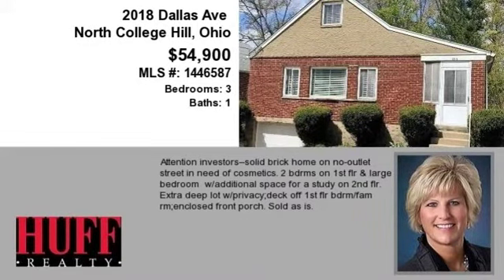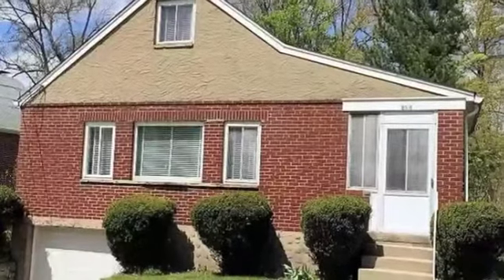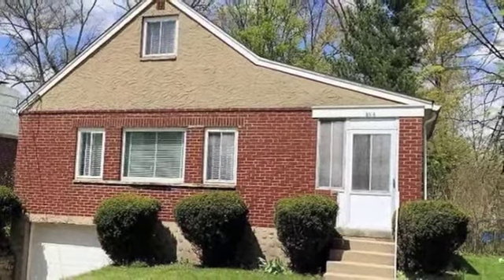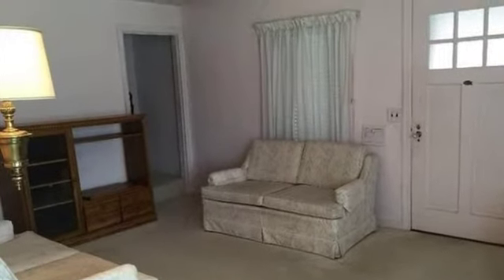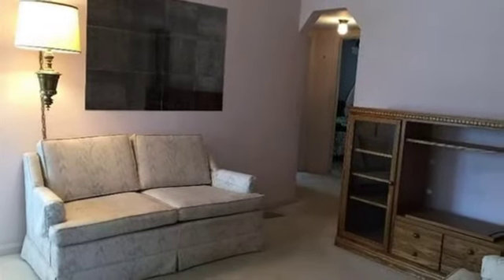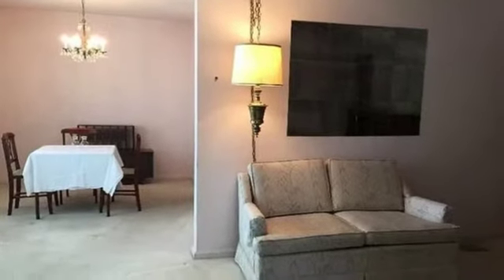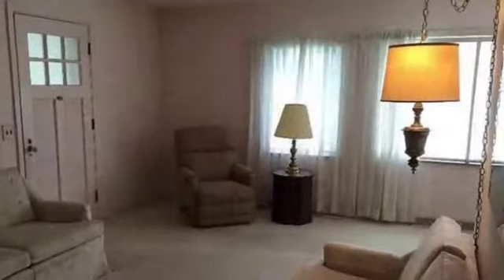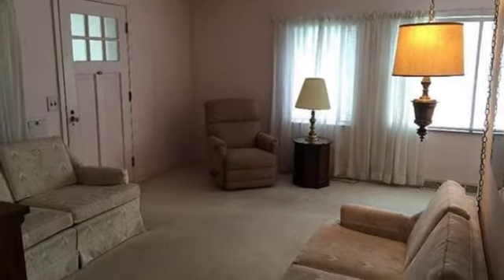Real estate for sale in North College Hill Ohio - MLS# 1446587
2018 Dallas Ave
North College Hill Ohio 45239
MLS# 1446587

Attention Investors--solid Brick Home On No-outlet Street In Need Of Cosmetics. 2 Bdrms On 1st Flr & Large Bedroom  W/additional Space For A Study On 2nd Flr. Extra Deep Lot W/privacy;deck Off 1st Flr Bdrm/fam Rm;enclosed Front Porch. Sold As Is.